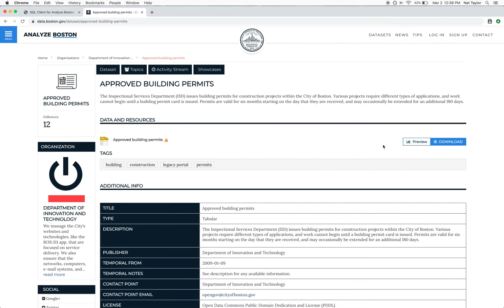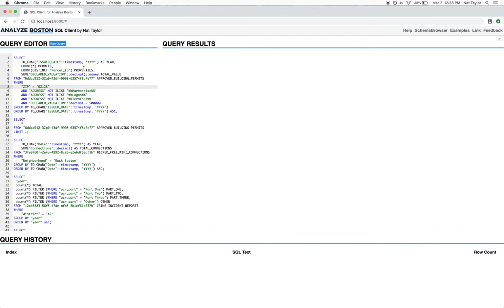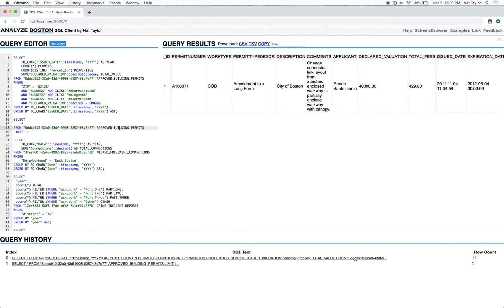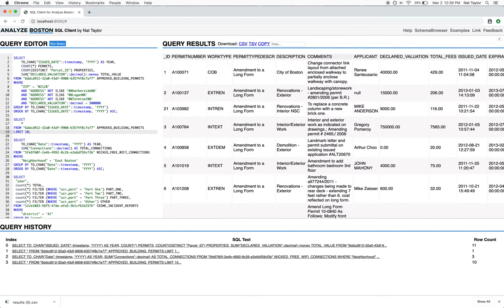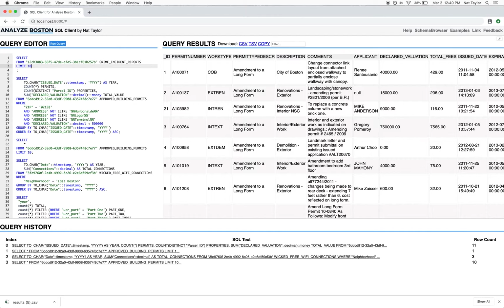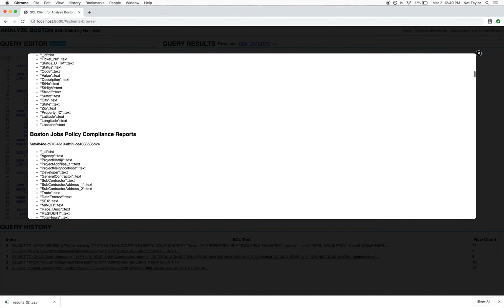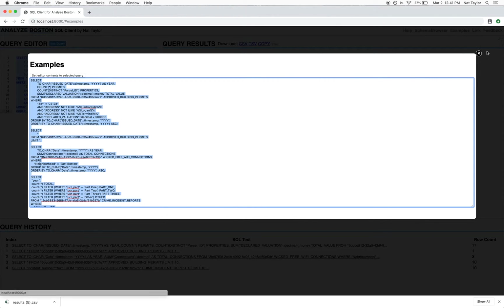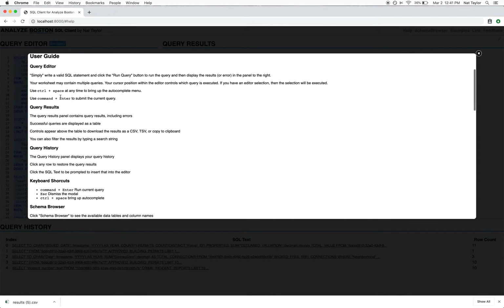Anaylze Boston SQL Client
Video introduction that walks through all the features of the Analyze Boston SQL Cleitn